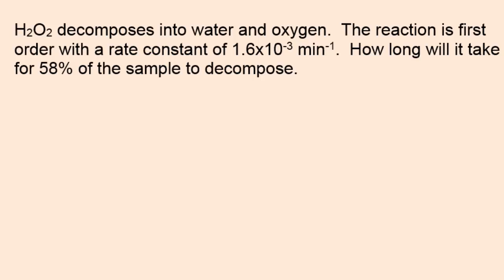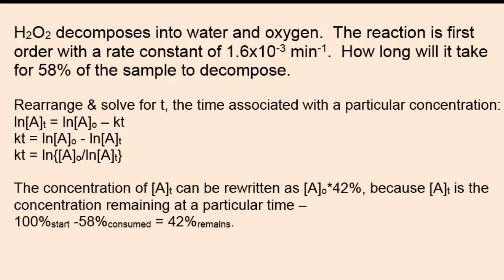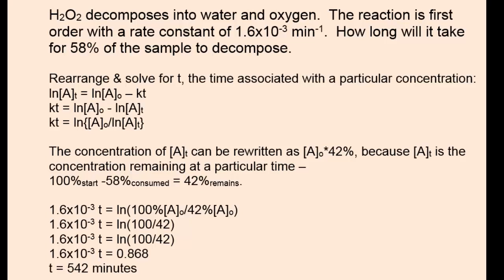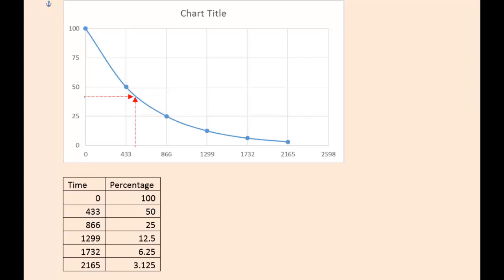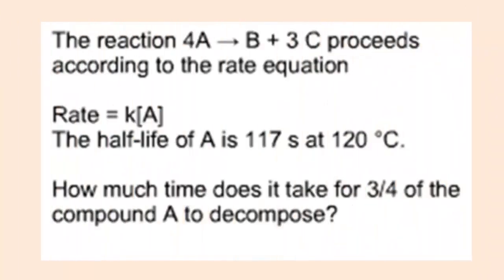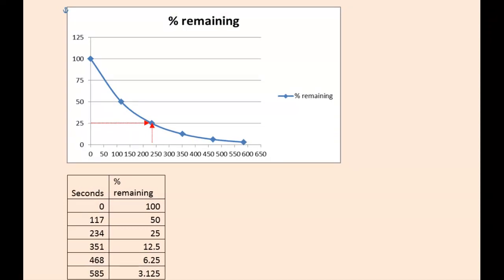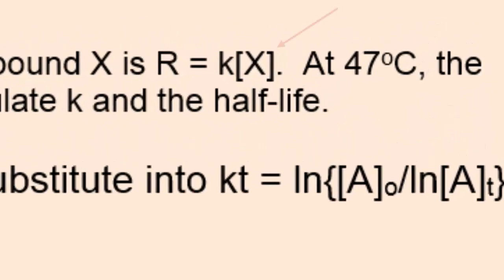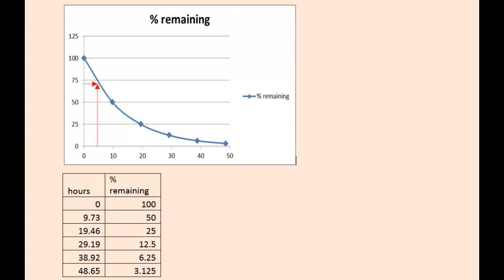Using the First Order Intg Rate Eq Given a Percent